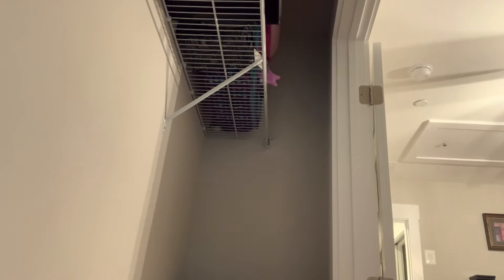Closet DIY Fort